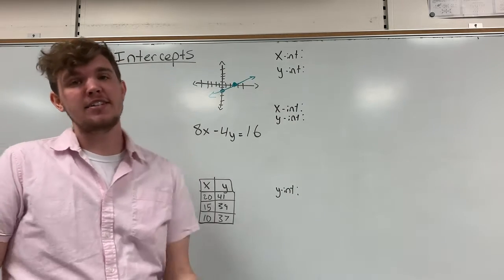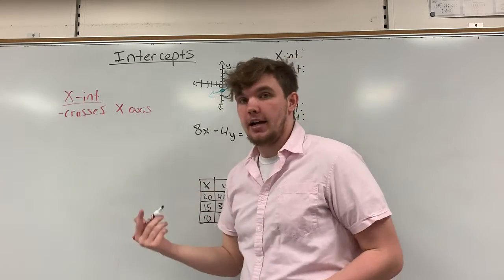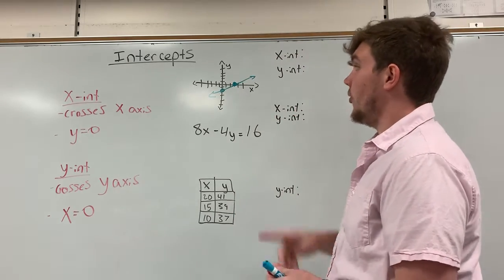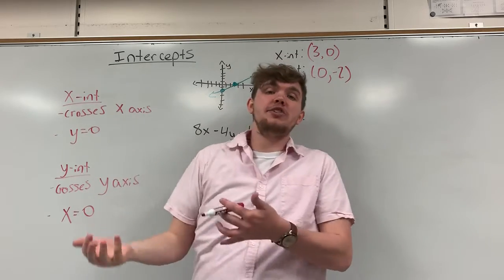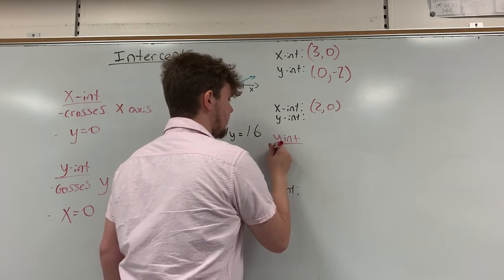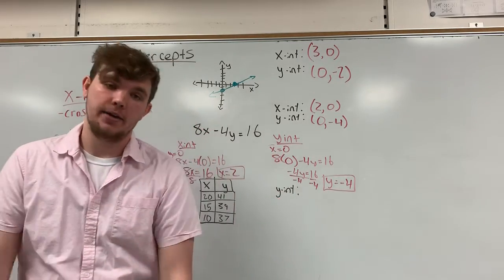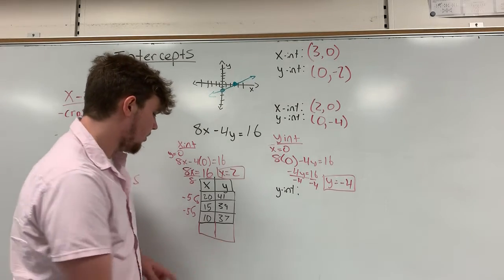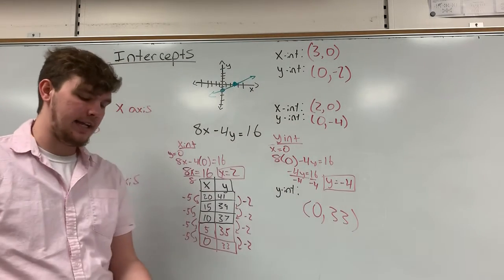Algebra 1: x- and y-intercepts